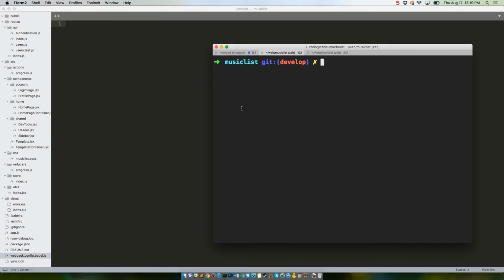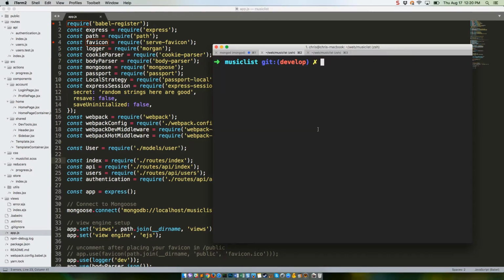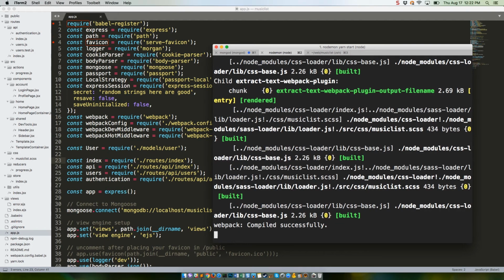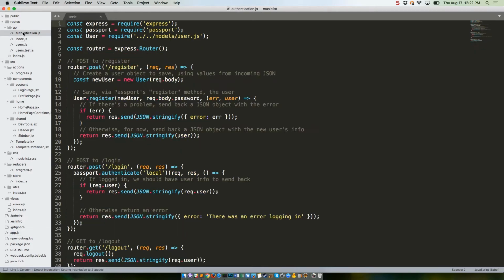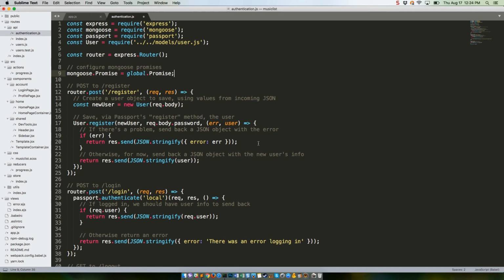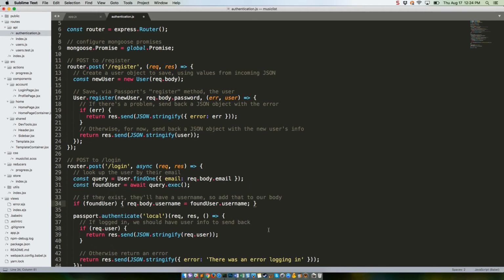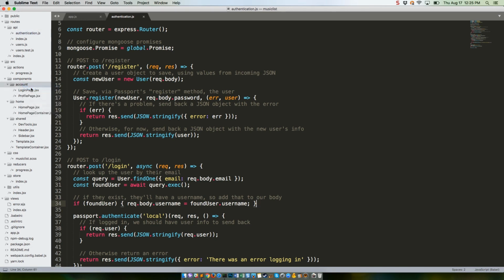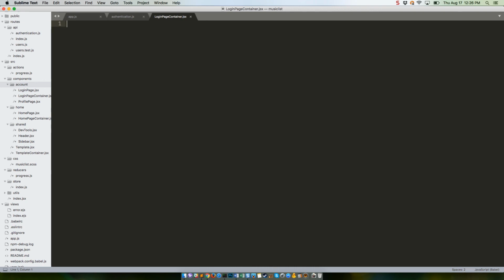Five Minute React 45 - Wiring Up Log-In Part 1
After a brief diversion, it's time to get started making our form actually log users in.